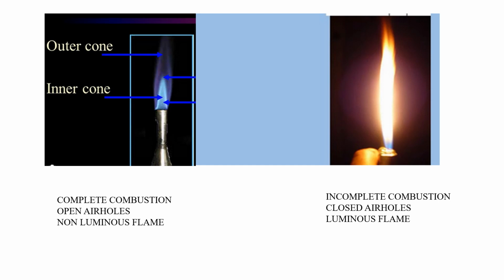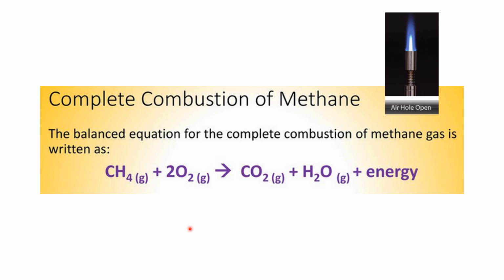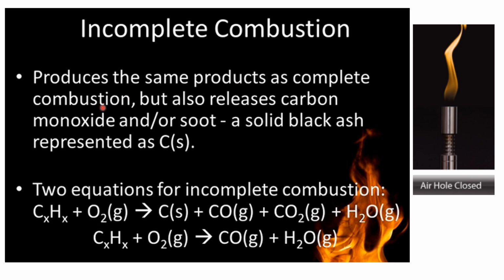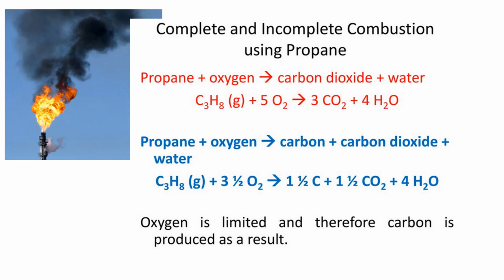The Bunsen Burner Discussion #1